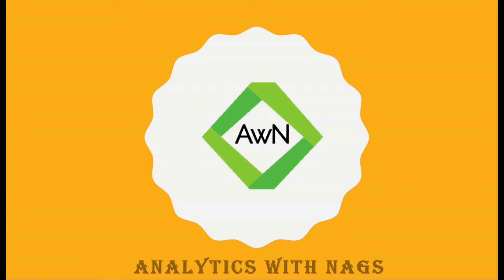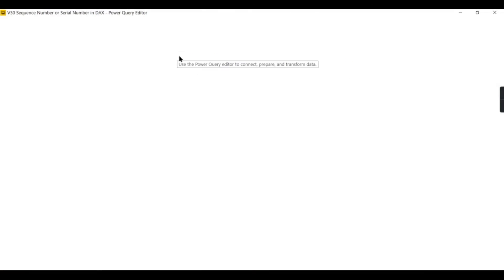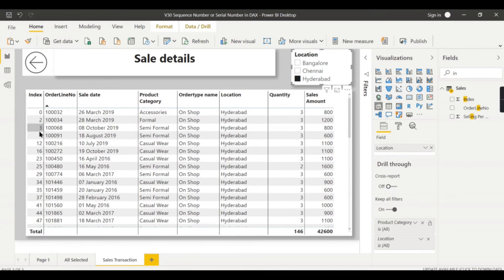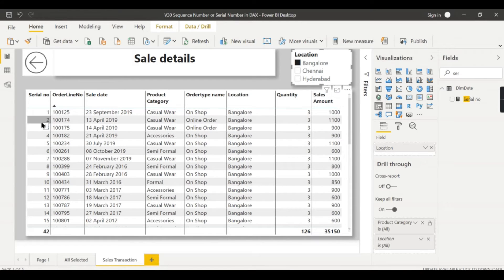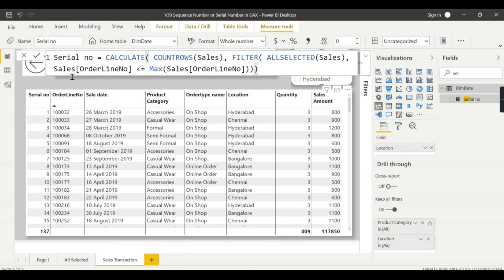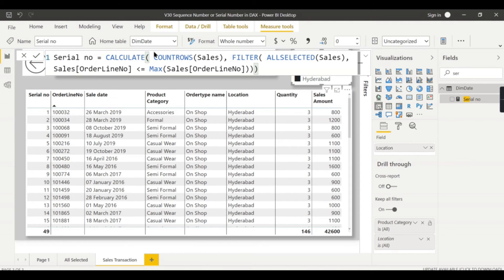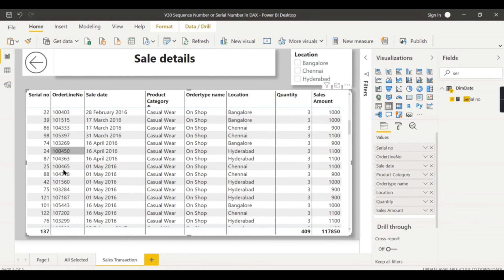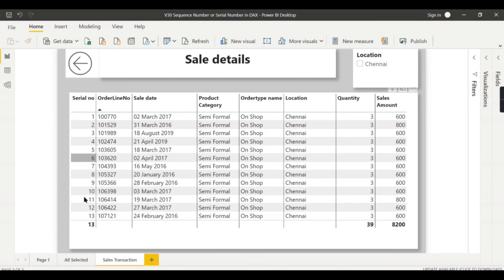Sequence Number or Serial Number or Row Number in Power BI DAX Tutorial (31/50)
how to generate the serial no / Sequence of / Row Number in DAX in Power BI
How to generate the row number for the table Visual in DAX in Power BI
How to generate the Row number for the table using DAX in Power BI
How to generate sequence number using DAX in Power BI